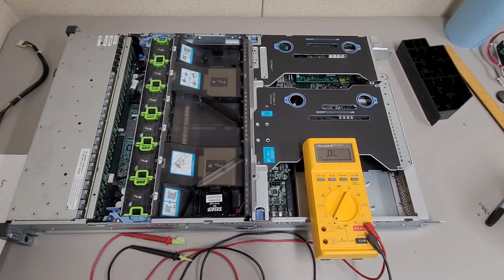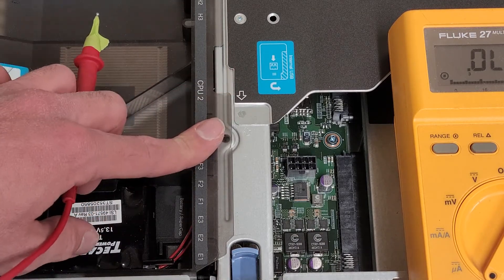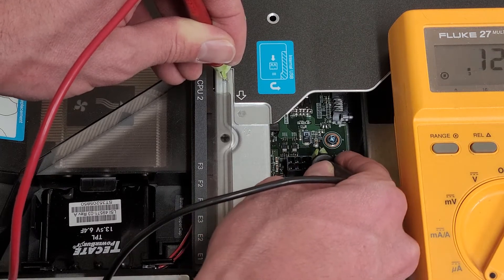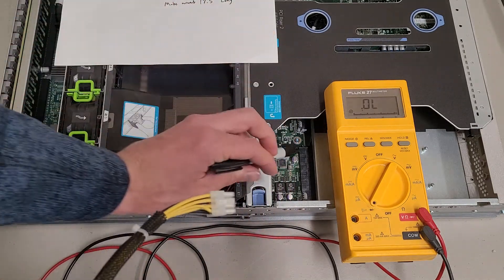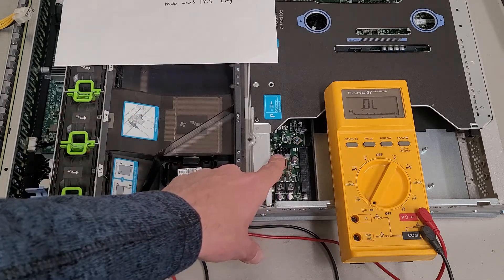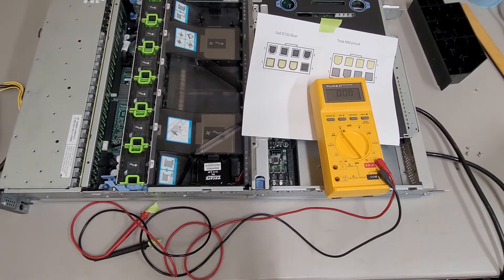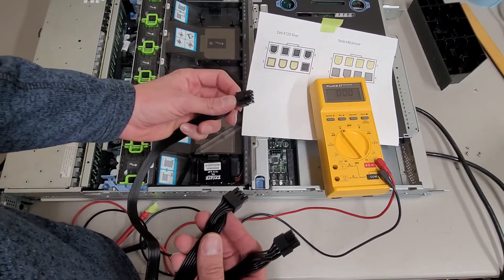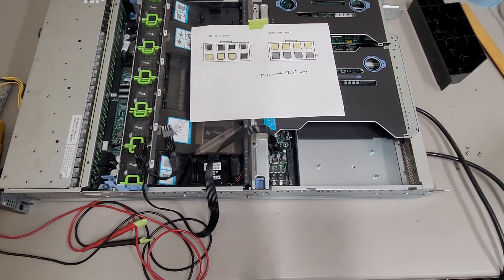Inspecting the GPU Power pinout on a Cisco UCS C240 M3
The Cisco UCS C240 M3 is similar to a Dell Poweredge R720xd.  There is a port on the motherboard labeled "GPU PWR" TL;DR my testing determined the pinout on the port is the same as the R720 riser power output pinout.  I am no expert by any means so definitely double check my work for yourself.  This is kind of an exciting discovery since the USC C240 M3 configured costs less than a R720xd.  I will be doing some build test videos in a few days hopefully.

If my NVIDIA Tesla M40's weren't sitting idle in my main server I would take one for a spin in the server.  Maybe I will get ambitious.